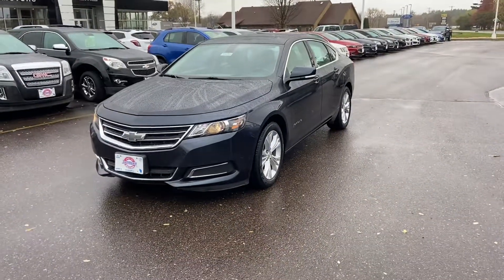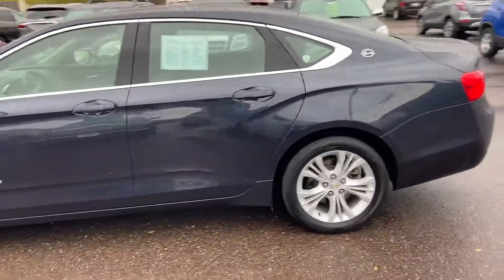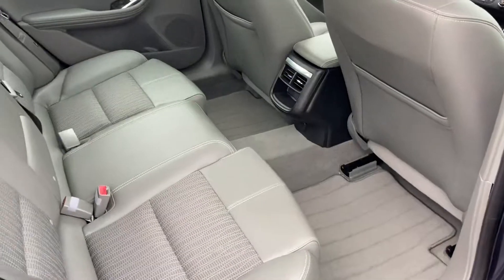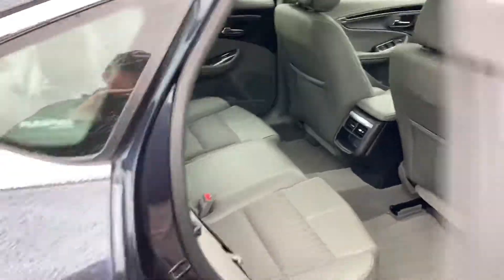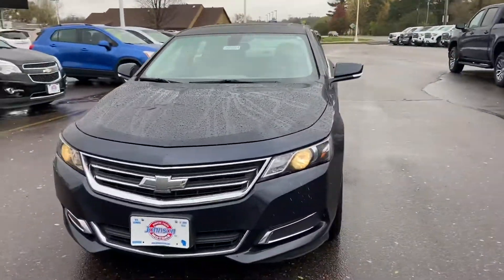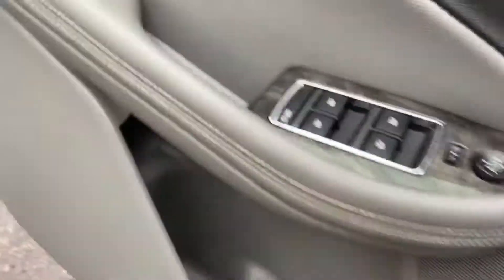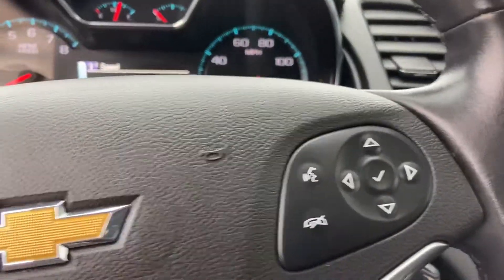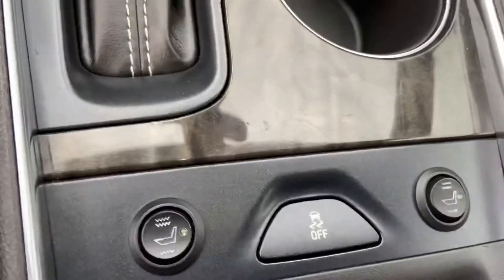2014 impala s#705284